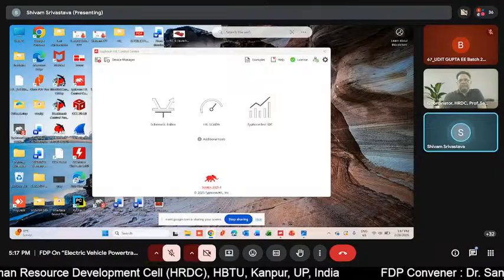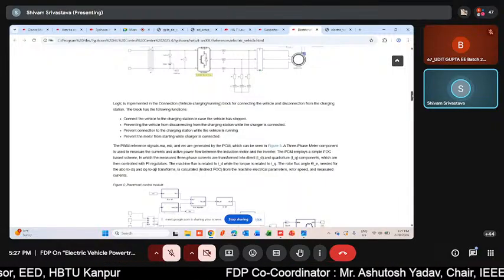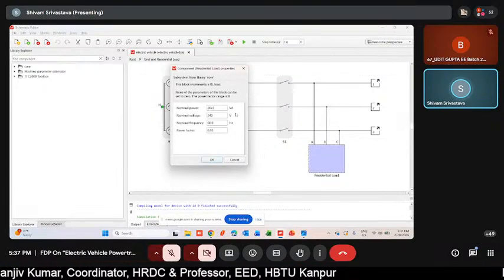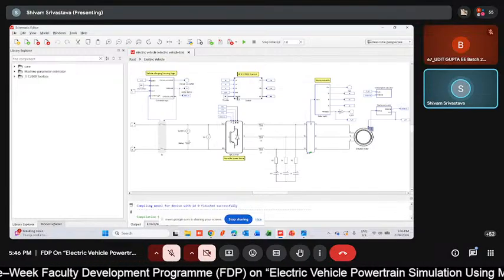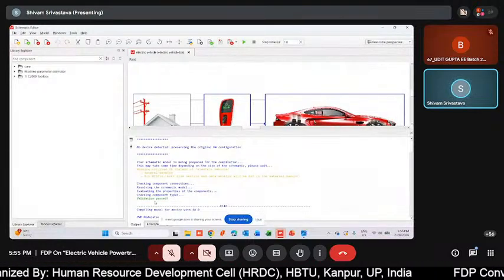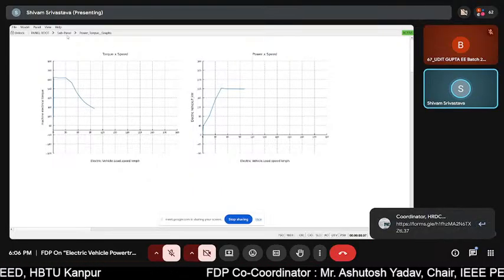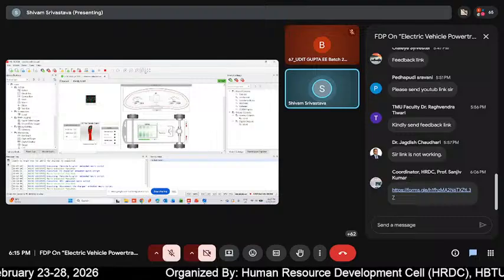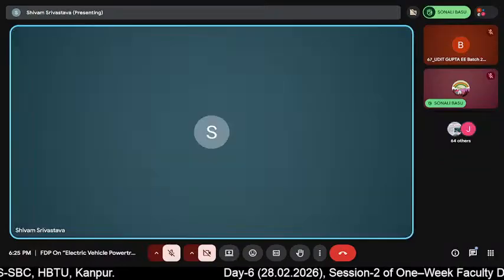Day-6, Session-2 FDP on Electric Vehicle Powertrain Simulation Using MATLAB and Real-Time Simulator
Organized by HRD Cell, HBTU, Kanpur
FDP Duration :    Feb. 23, 2026 - Feb. 28, 2026